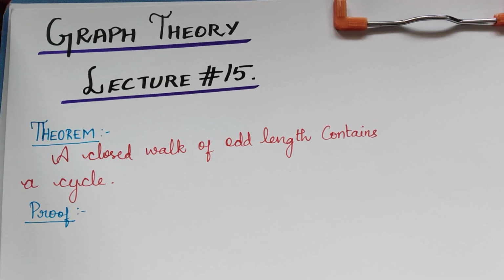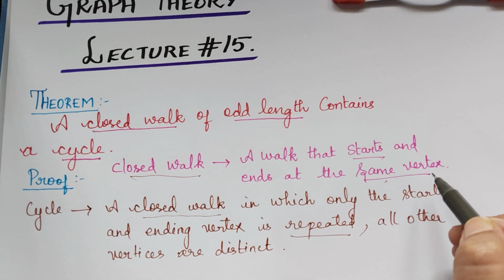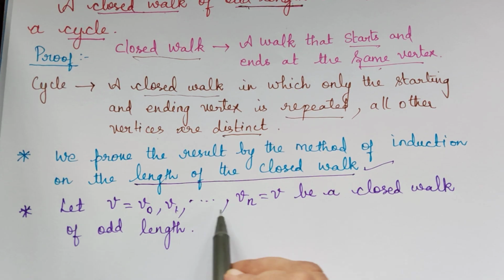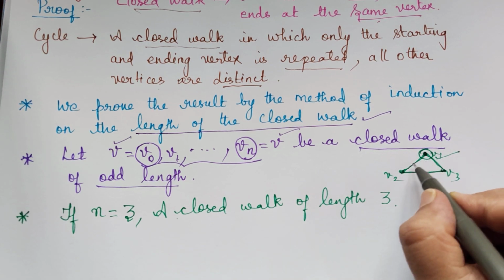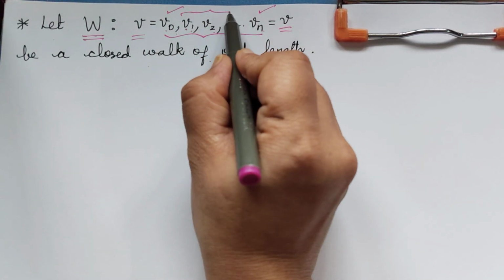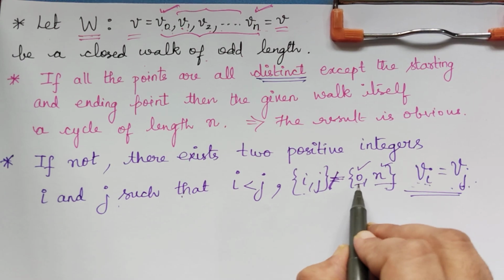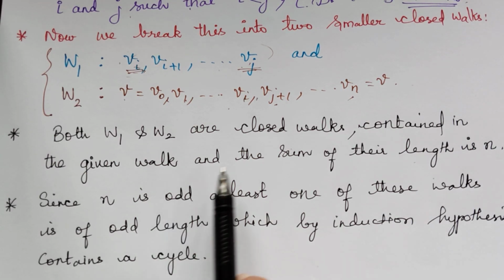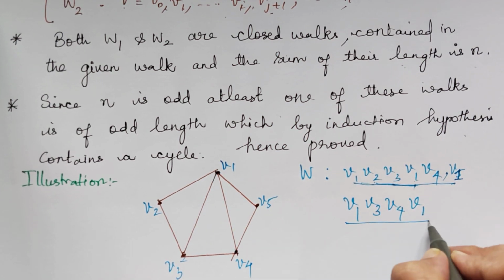Lecture 15|| graph theory|| theorem